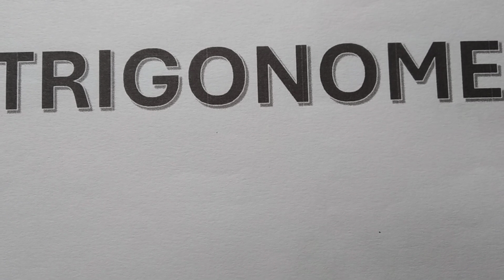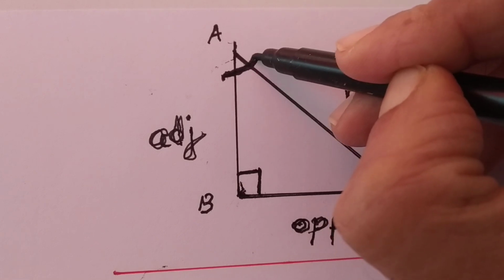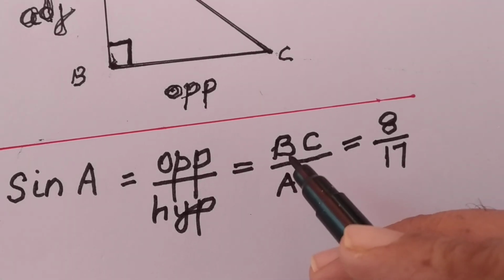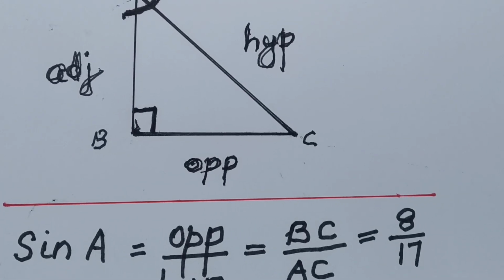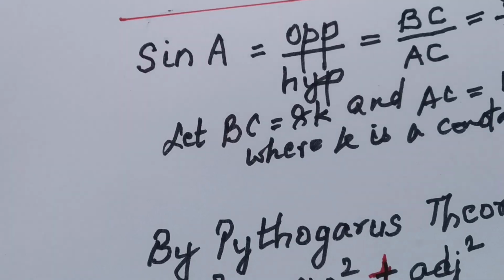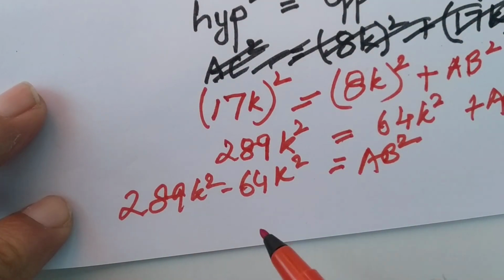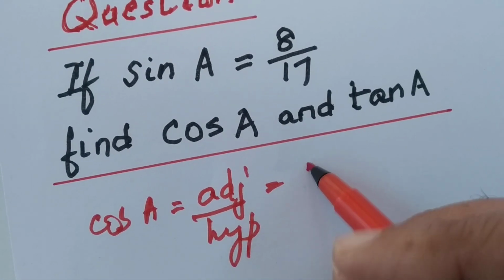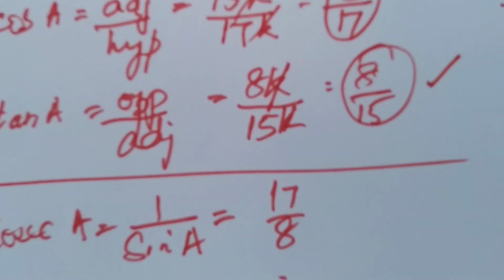Trigonometry: Problems based on Trigonometric ratios - TRIG PRB 02